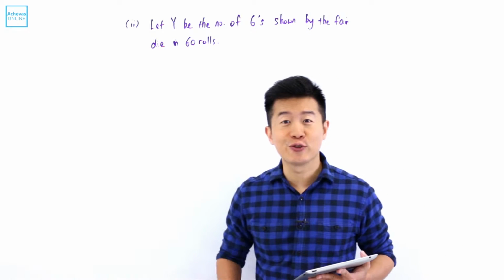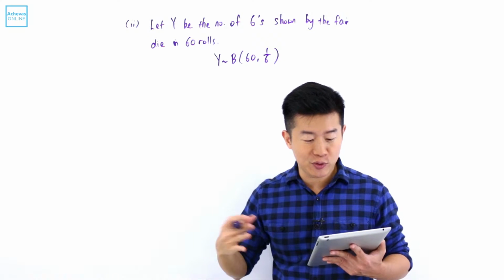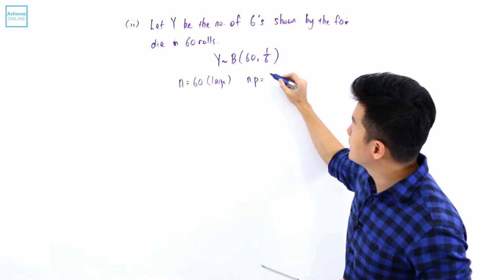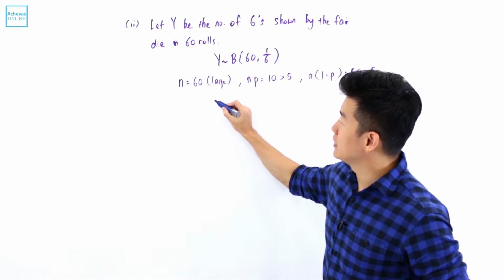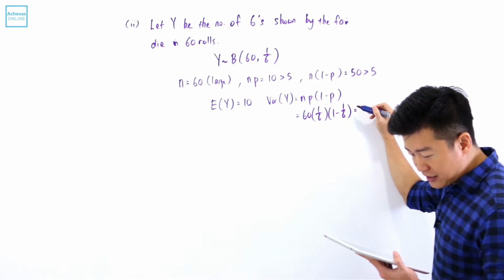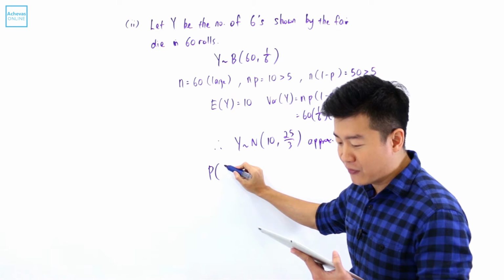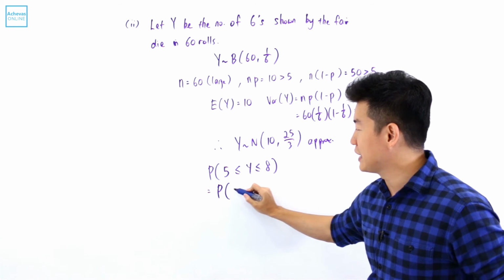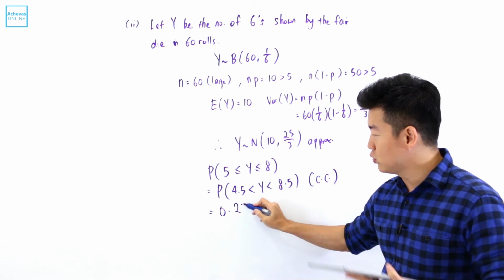A Level H2 Maths 2014 Paper 2 Q 7 ii